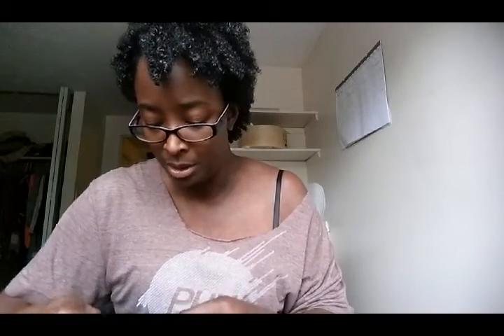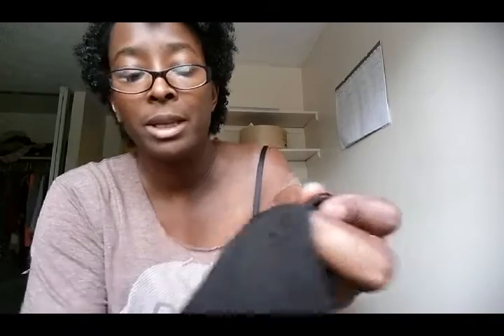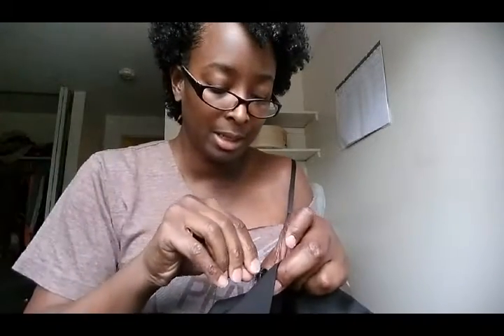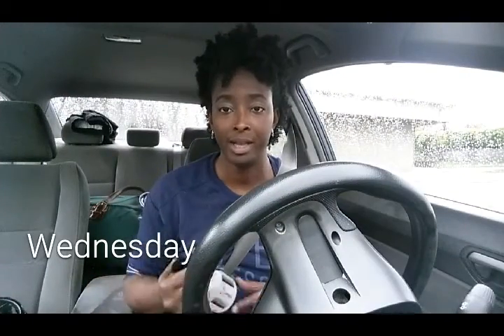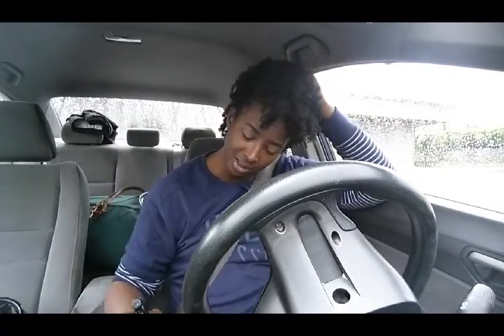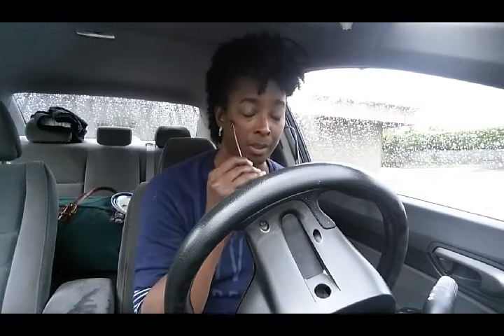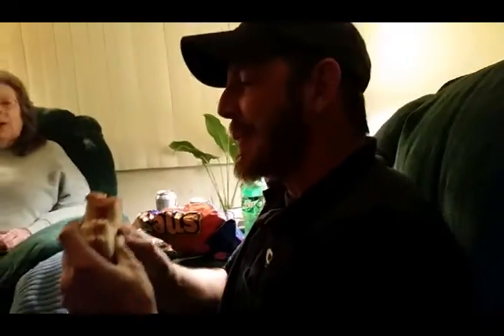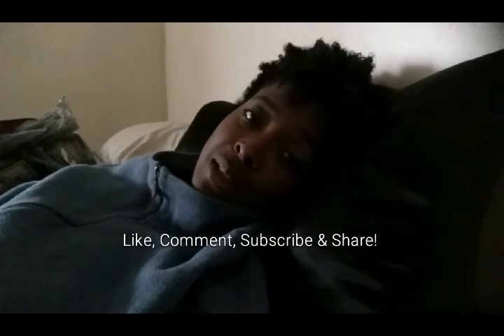What's Under That Napkin? (Vlog)